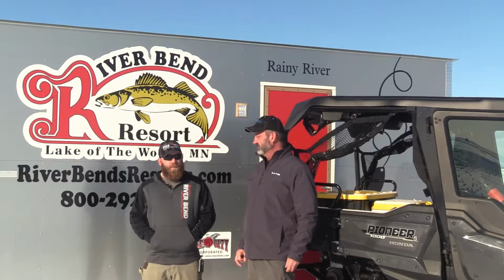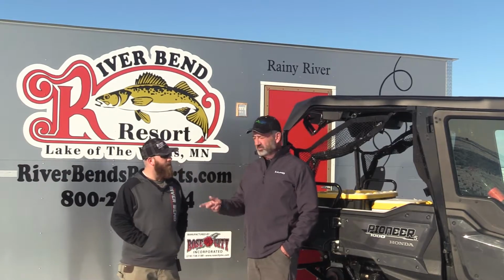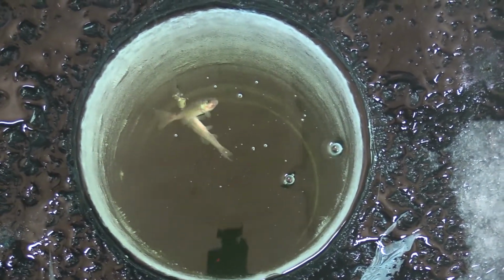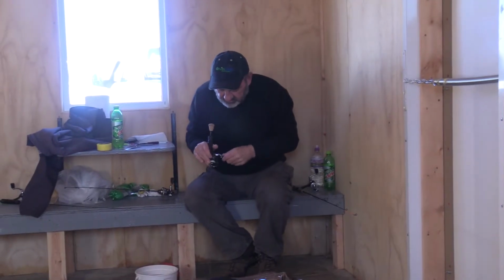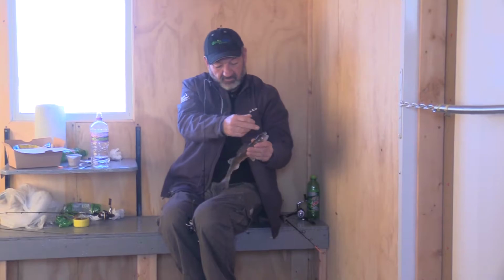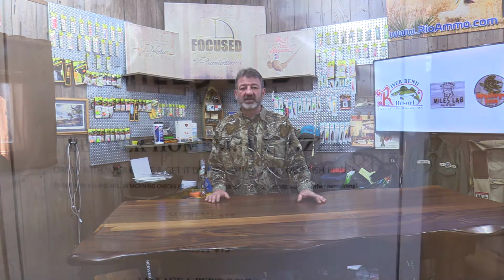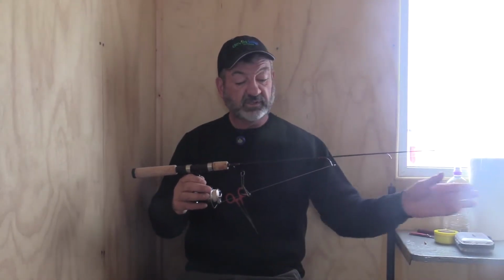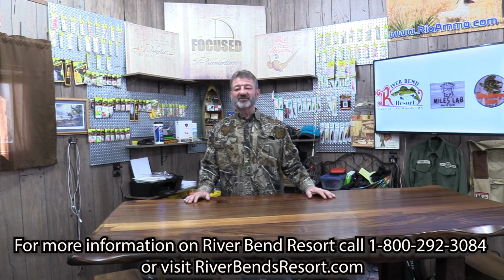Lake of the Woods Episode 1 Pt: 3